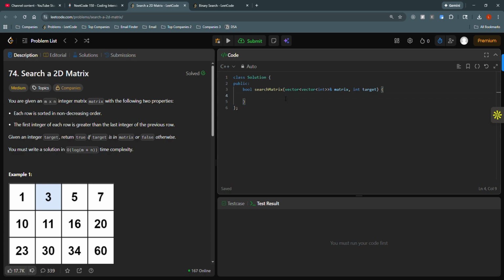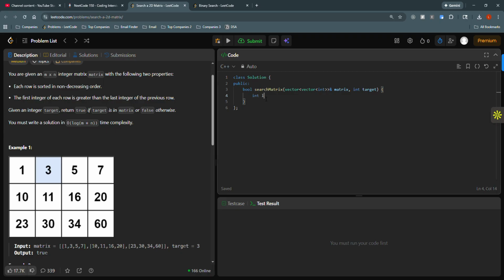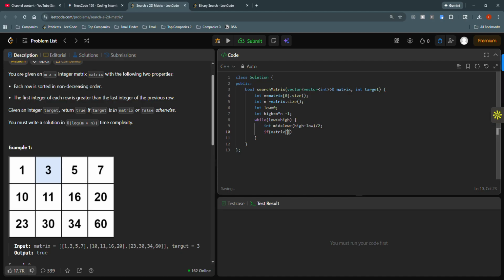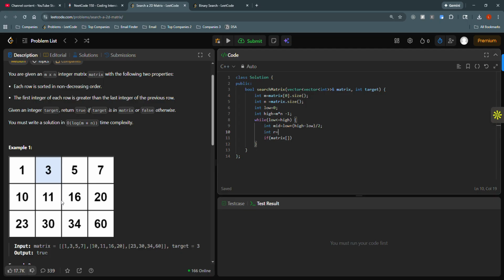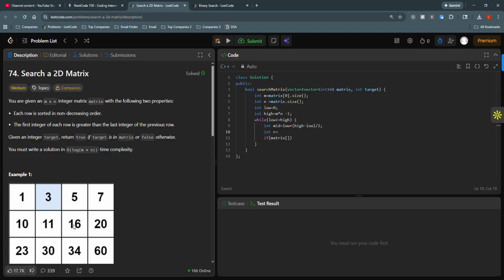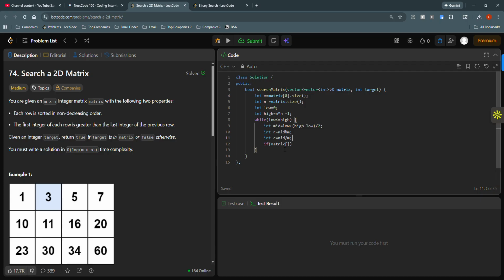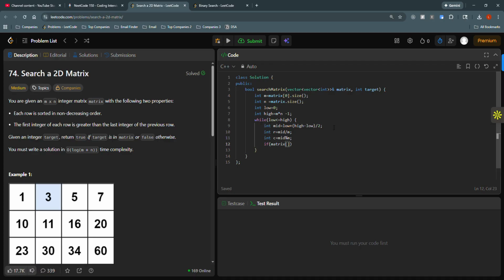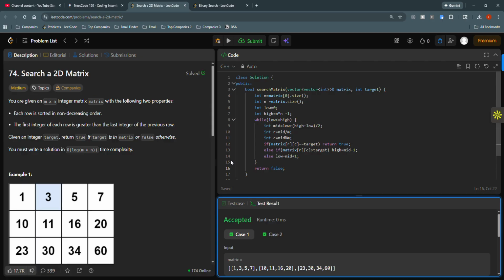Search a 2D Matrix - LeetCode 74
🔥 LeetCode 74: Search a 2D Matrix - C++ Solution Explained

In this video, I solve LeetCode problem #74 - Search a 2D Matrix using C++ with an efficient binary search approach!

📌 Problem Overview:
You are given an m x n integer matrix with the following two properties:
- Each row is sorted in non-decreasing order
- The first integer of each row is greater than the last integer of the previous row

Given an integer target, return true if target is in matrix or false otherwise.

You must write a solution in O(log(m*n)) time complexity.

Example: matrix = [[1,3,5,7],[10,11,16,20],[23,30,34,60]], target = 3
Output: true

💡 Solution Approach:
- Treat the 2D matrix as a flattened 1D sorted array
- Apply binary search on the virtual 1D array
- Convert 1D index to 2D coordinates: row = mid / n, col = mid % n
- Efficient single binary search achieves O(log(m*n)) complexity
- Alternative: Two binary searches (first find row, then find column)

📚 Great problem combining binary search with 2D arrays - common interview pattern!